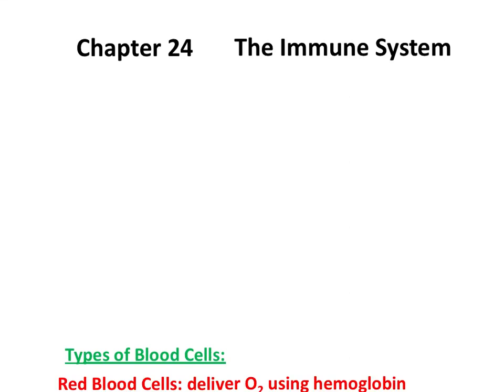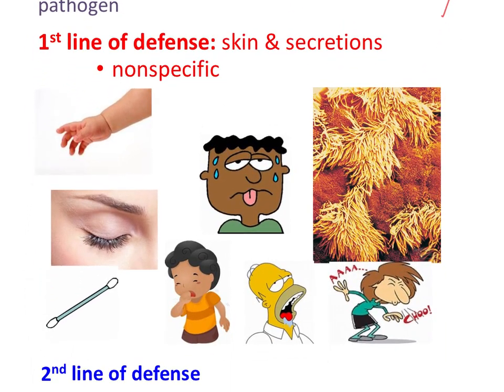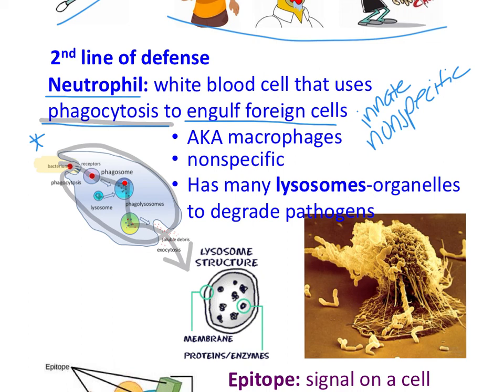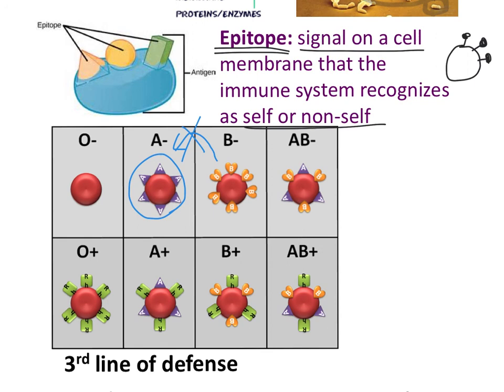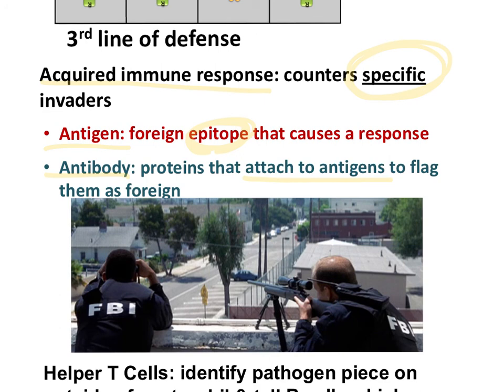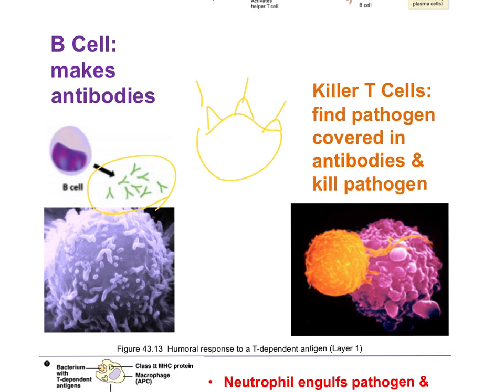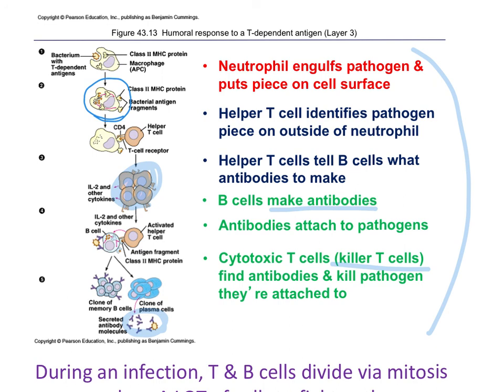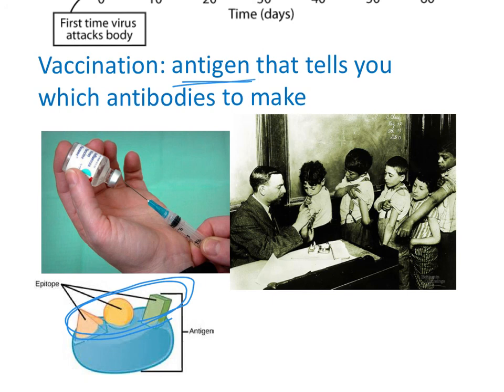Ch 24 notes